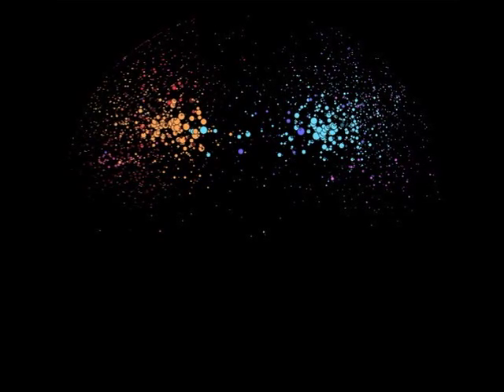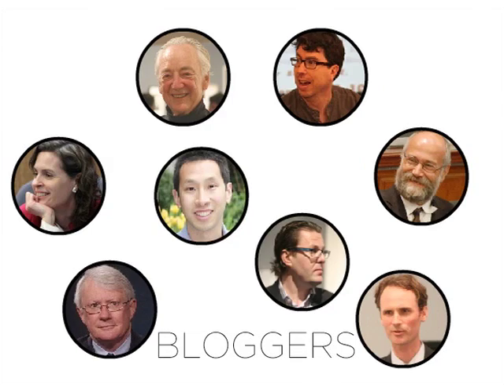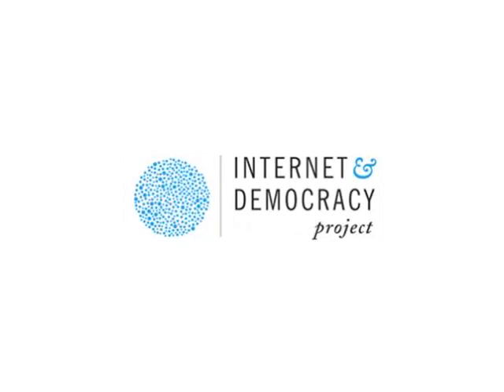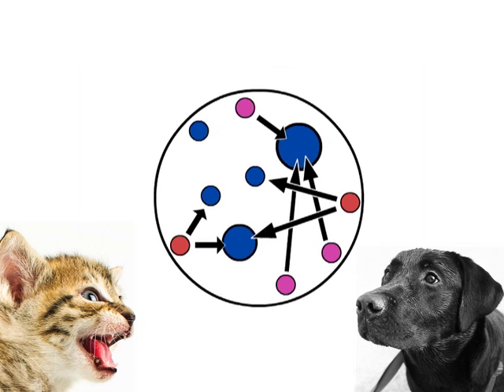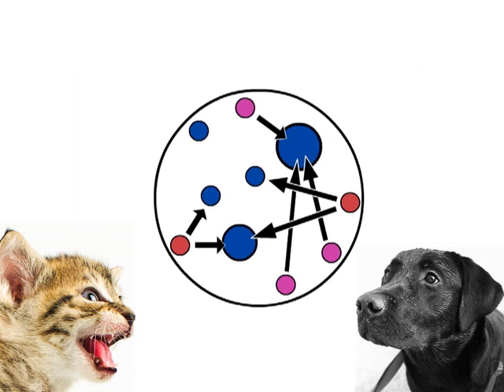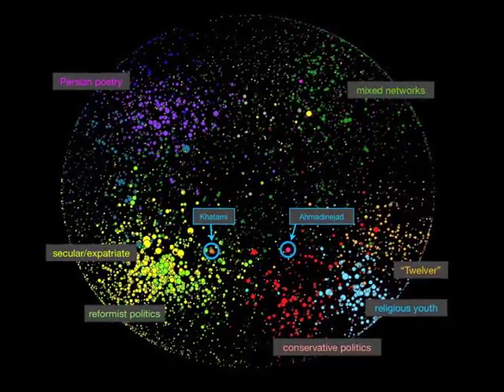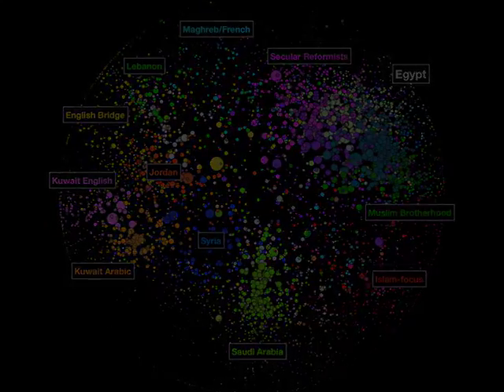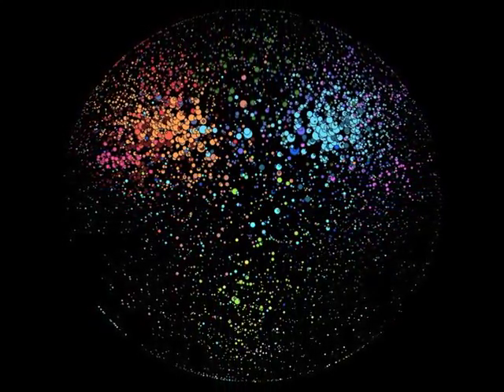How Blogosphere and Twittersphere Maps Work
The Berkman Center frequently produces maps to describe internet speech, in the form of clustered "blogospheres" or "twitterspheres." How are these maps researched and created?

This video project was researched and created by the Berkman Center's class of 2012 Summer Interns.